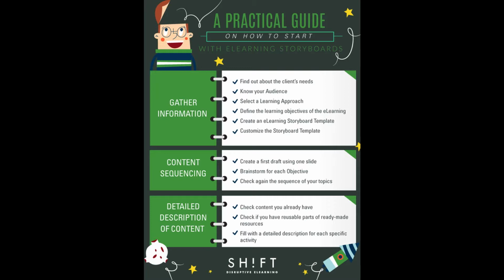640 Storyboarding Fundamentals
This short video describes the purpose and process of storyboards  for IDT, and eLearning events. Well designed eLearning environments allow us to reach outside of the traditional classroom to facilitate or capitalize on informal learning and social learning networks to help our learners acquire and expand their knowledge, and proficiency.